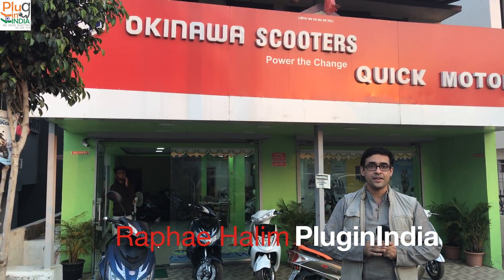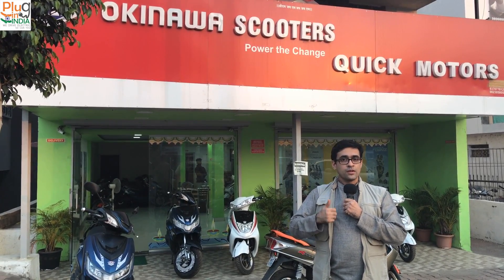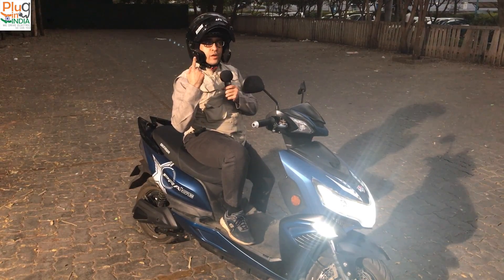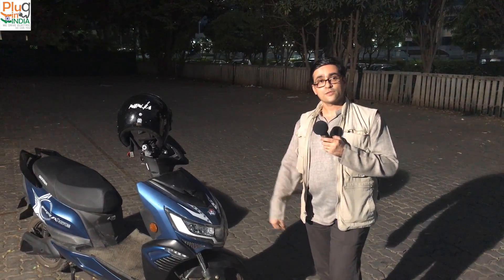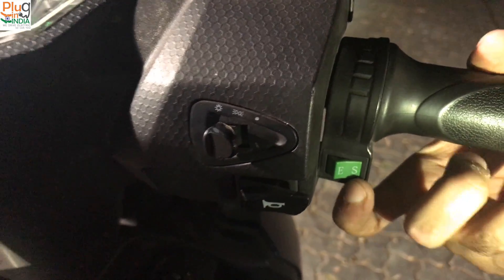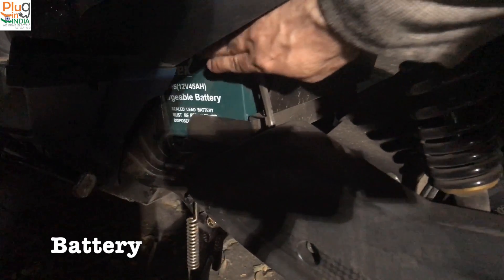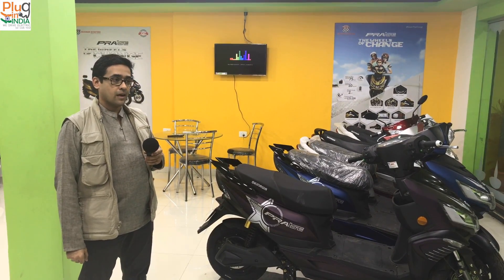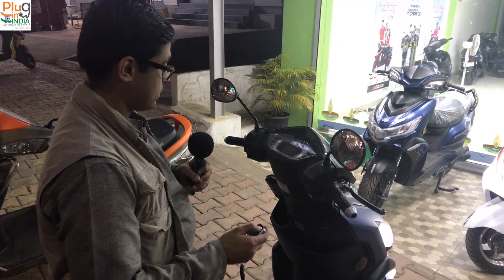Okinawa Praise : Lead Acid Battery - Review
PluginIndia climatechange A big shout out to Mr Arth from Quick Motors, Pune for making this possible.
Please call him @ 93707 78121 on any questions.  Deliveries apparently made all over India!

Song Name #1: Nico Guapo - Killed Before

Tag words:
Okinawa Praise
Okinawa Scooters
Praise
Okinawa Ridge
Electric Scooters